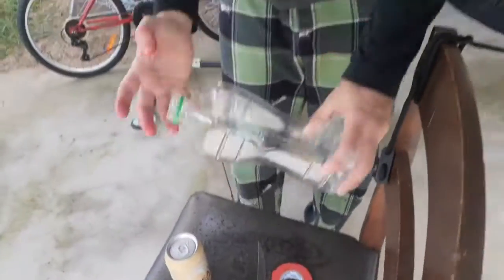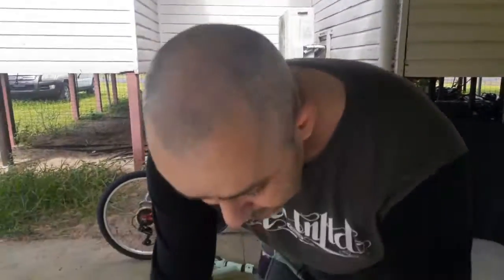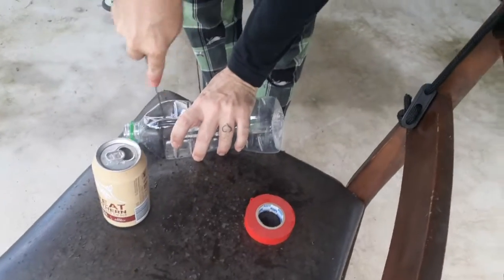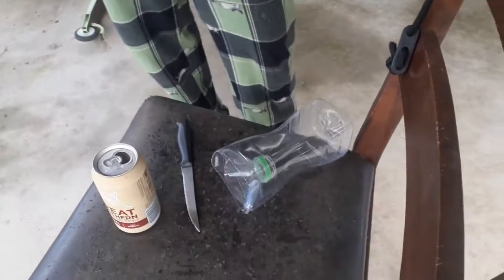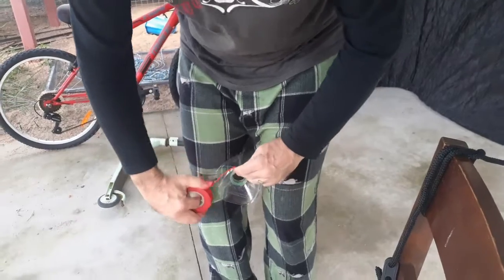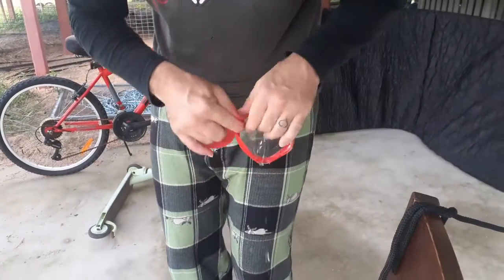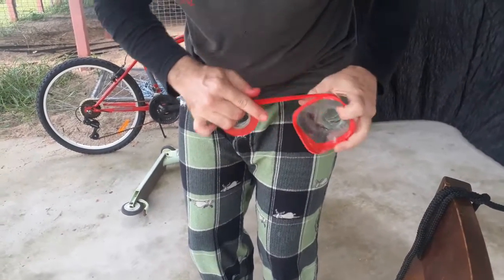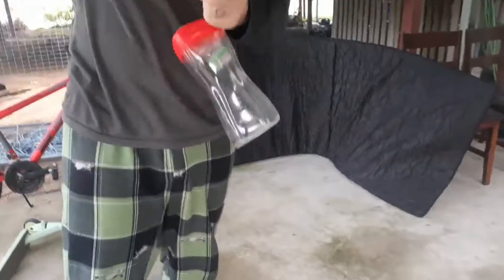HOW TO MAKE A FLY TRAP [QUICK AND EASY]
A short video on how to make a fly trap very easily. It's great for around or home or for something to make while out camping and exploring. The flytrap uses beer as the main attractant and has worked every time for me. It can take a little while for the flys to start getting in there but it sure to be catching flys and bugs.